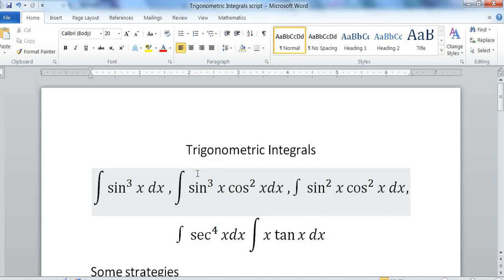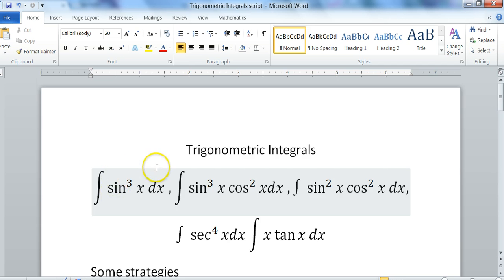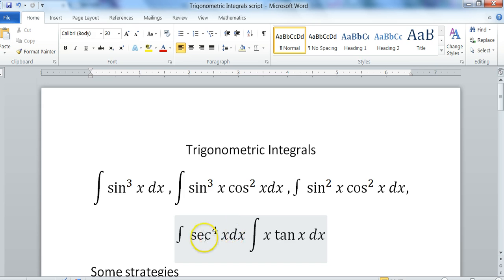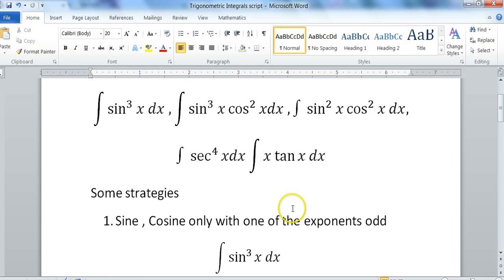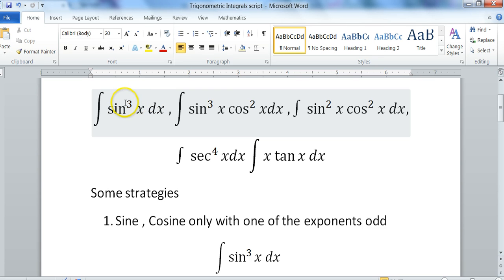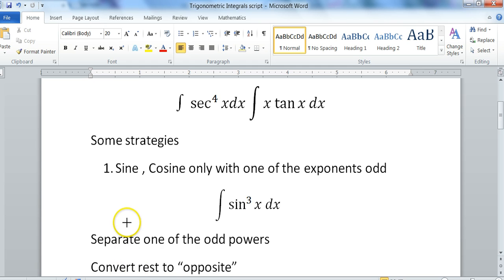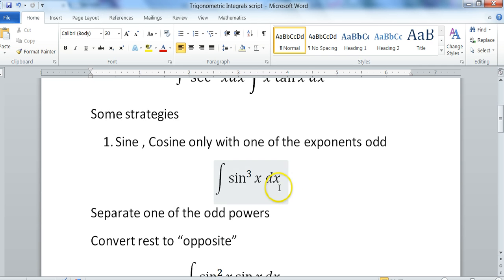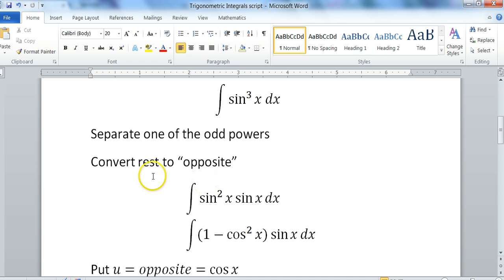Trig Integrals odd sine